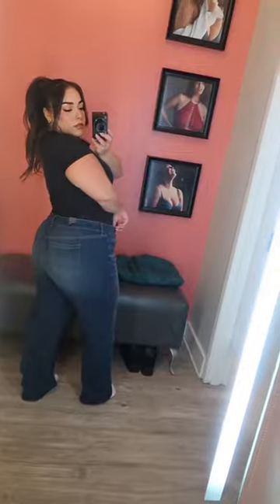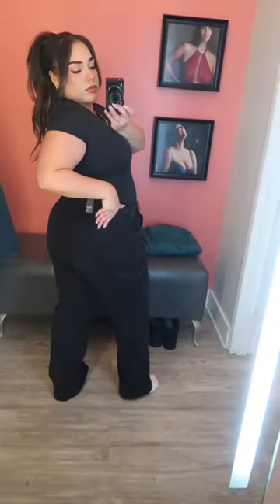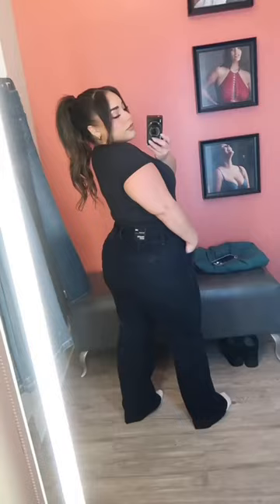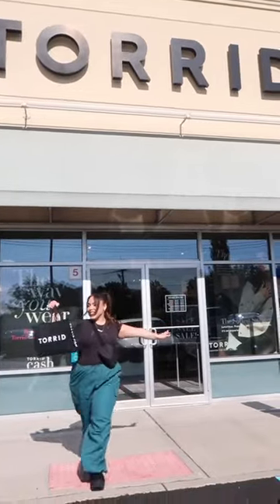In the dressing room at Torrid! plussizefashion #2023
MY CURRENT MEASUREMENTS:
HEIGHT - 5'2"
SHOULDER TO SHOULDER - 19"
BUST - 42"
WAIST - 34.75"
HIPS - 50.75"
THIGHS - 27"